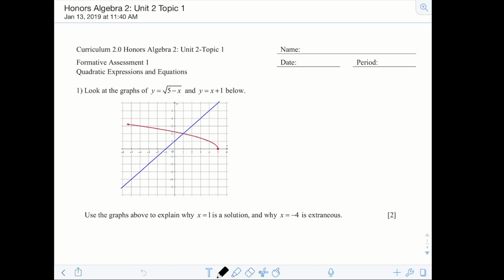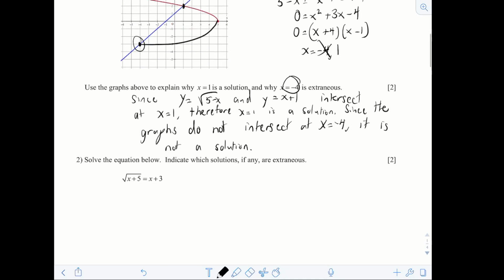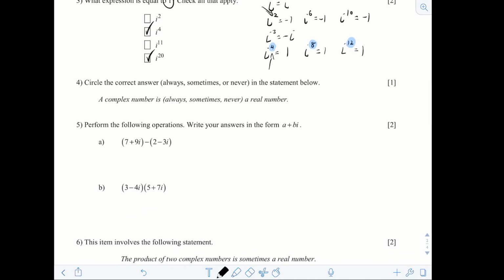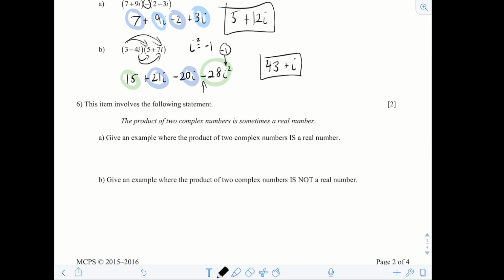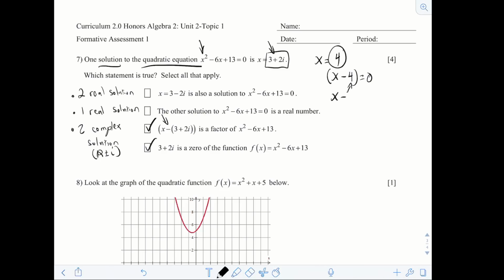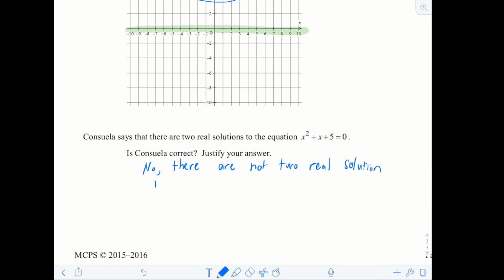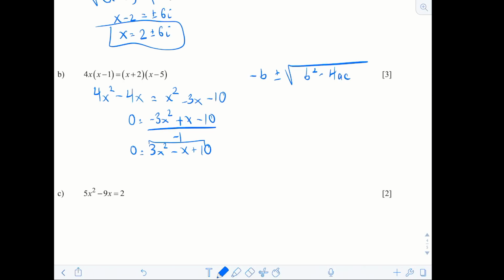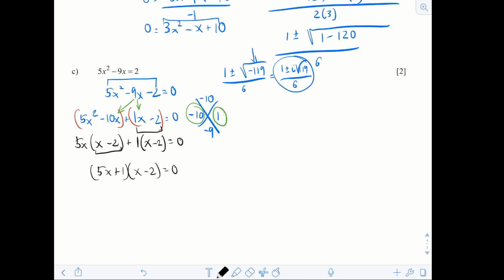Unit 2 Topic 1 Honors Algebra 2 Review